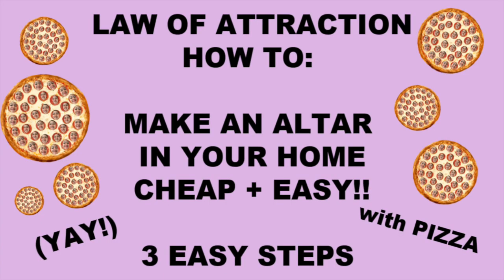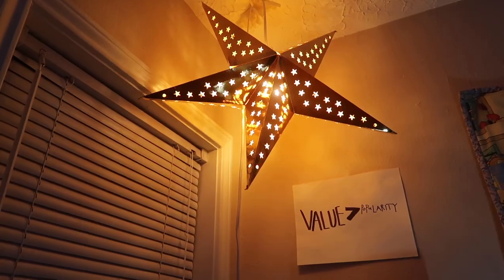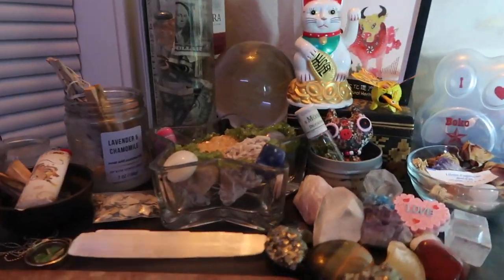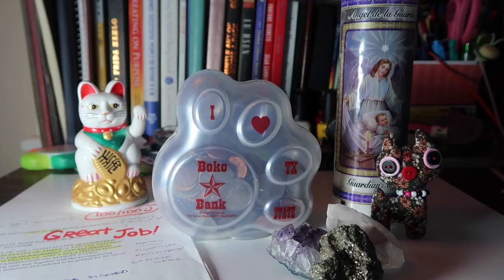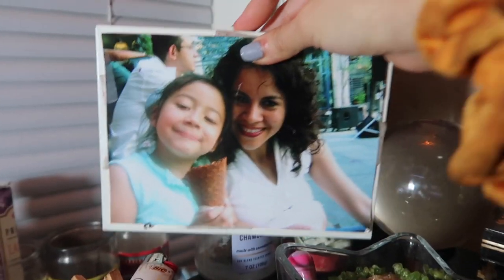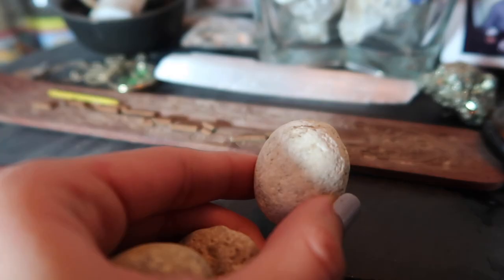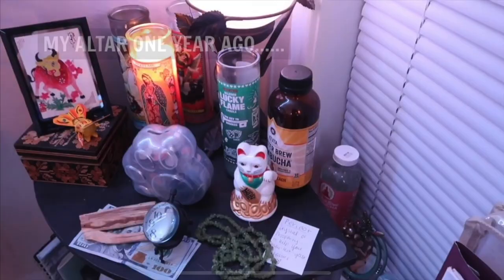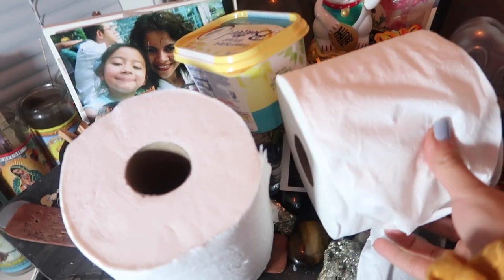LAW OF ATTRACTION: MAKE an ALTAR in your HOME To MANIFEST ANYTHING FAST (Easy + Cheap 3 STEPS)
Hello lovely souls! Law of Attraction means LIKE ATTRACTS LIKE, therefore objects on an altar are HIGH VIBRATION FREQUENCY items that ATTRACT more HIGH VIBRATION FREQUENCY things into your life!! We put these vibrational patterns out into the universe SO THAT GOD/DIVINE FORCES can understand more about the vibrational frequency we want to MANIFEST and ATTRACT around us!!

DM instagram @spiritualpizzza (3 z's)

follow me for more uplifting content!!

✰♡ sending you love + light always ♡✰
the universe wants you to live in abundance